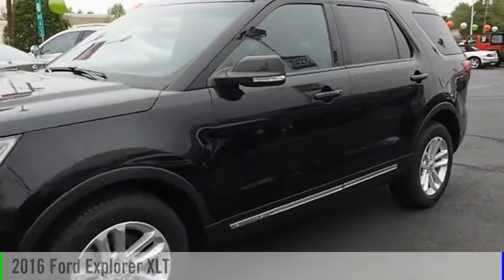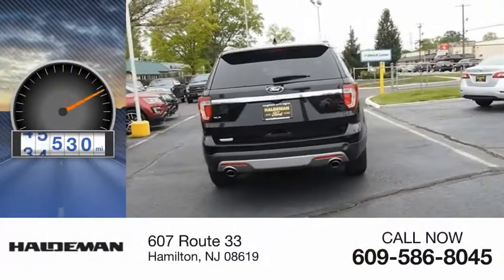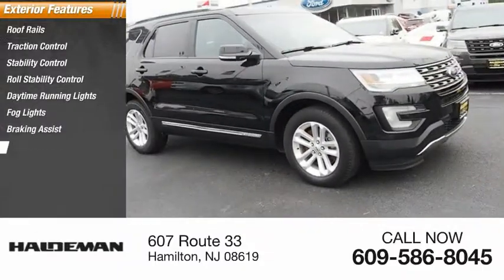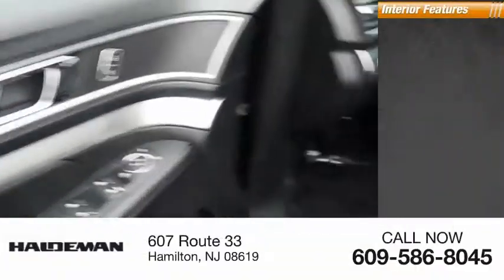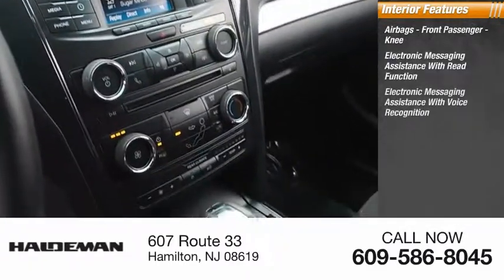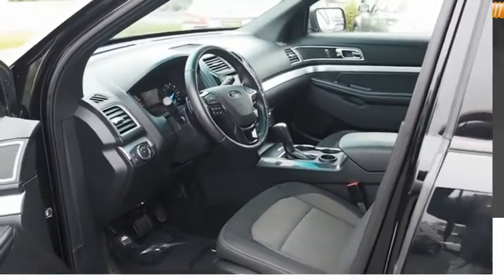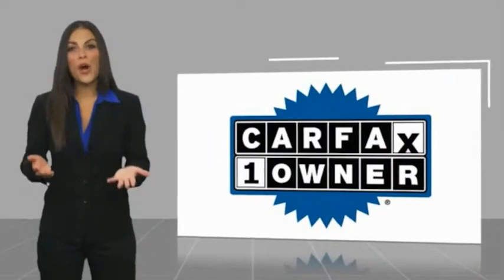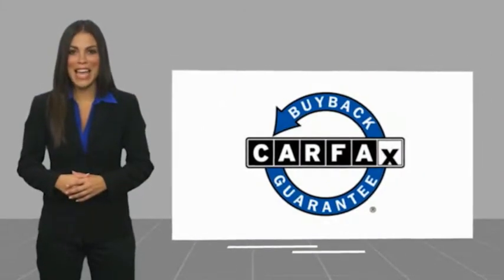2016 Ford Explorer Hamilton NJ P75812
2016 Ford Explorer XLT

2016 Ford ExplorerXLTCARFAX One-Owner. Clean CARFAX.Awards:  * 2016 KBB.com 5-Year Cost to Own Awards   * 2016 KBB.com Best Buy Awards Finalist   * 2016 KBB.com Brand Image Awards